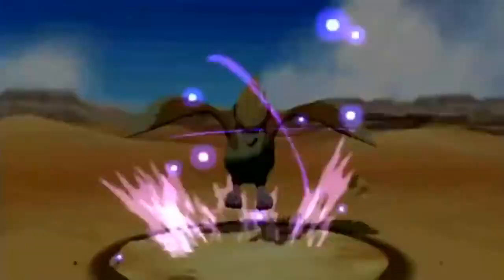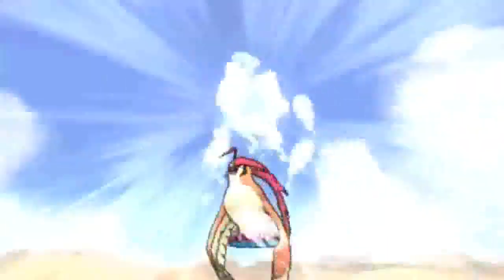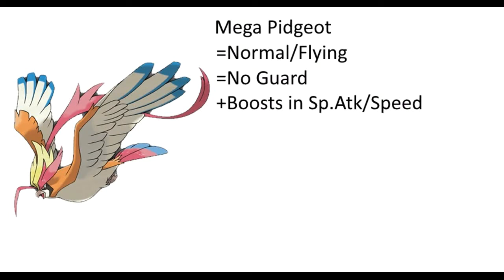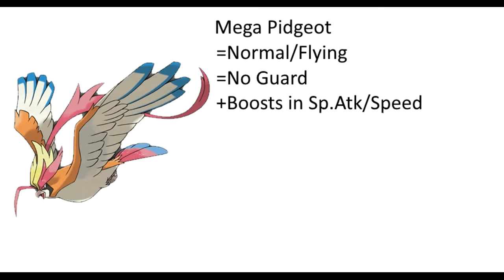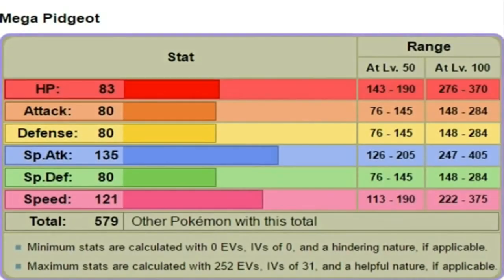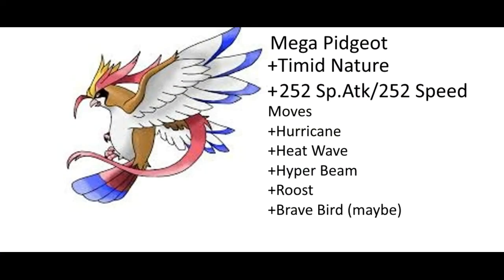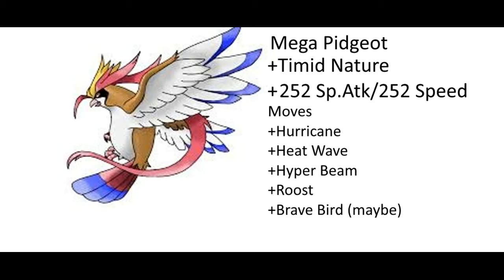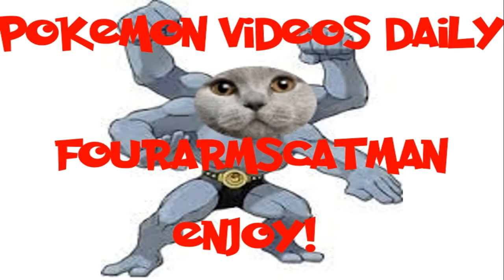Mega Pidgeot Analysis and how to train one #2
This is how i would train a mega pidgeot comment what you think. Enjoy!